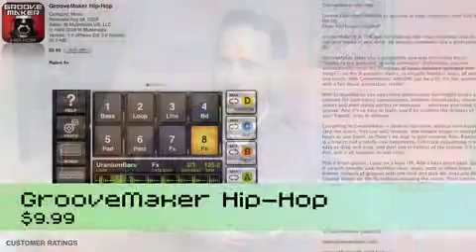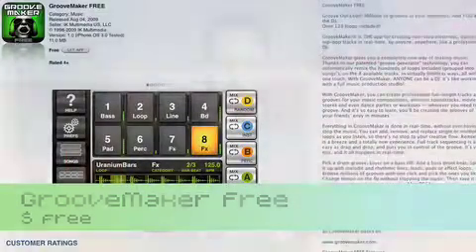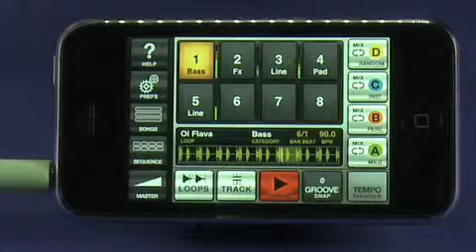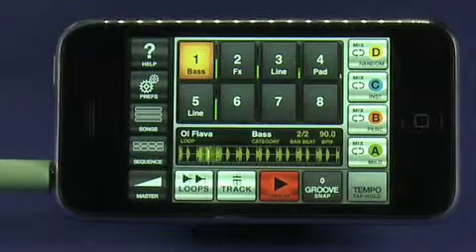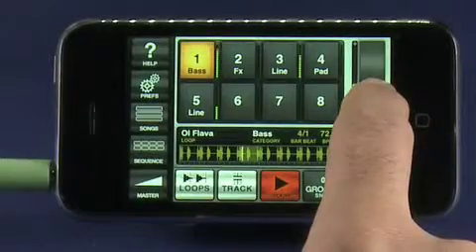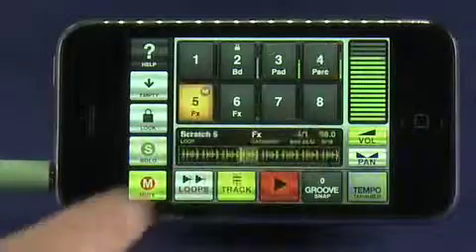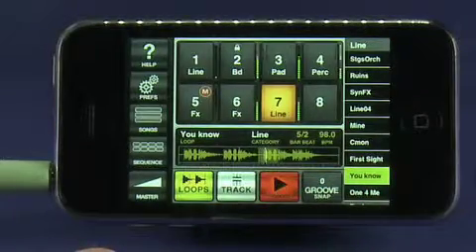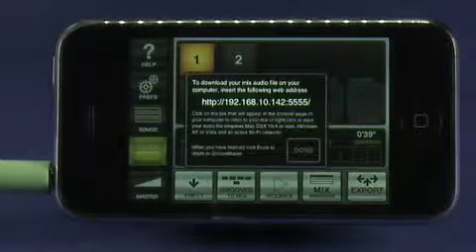Let your backbone slide with GrooveMaker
You darned kids with your hippin' and your hoppin' and your groovin' and your movin'. Back in our day, we'd have been happy with a Moog and a funny haircut, perhaps hidden by a hat that was funnier still. A Internet video series by butterscotch.com.